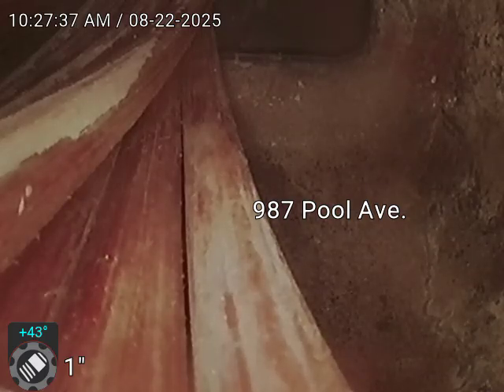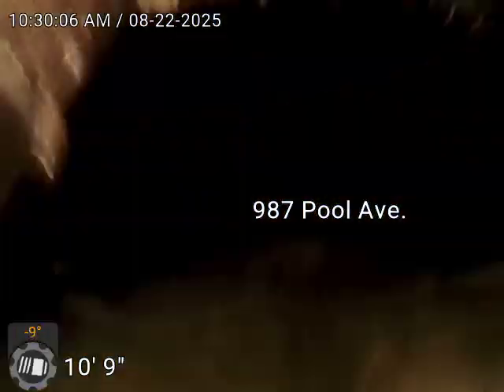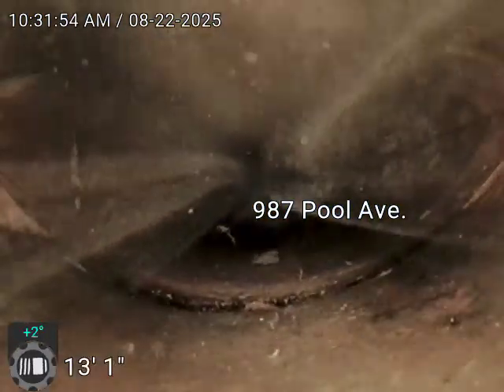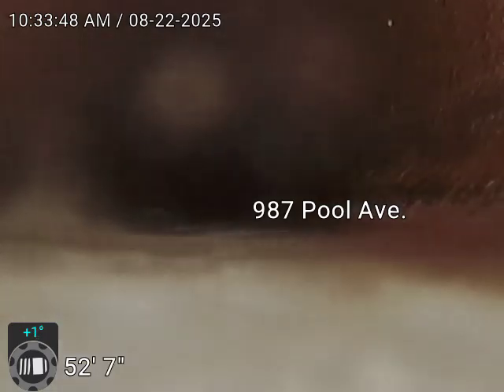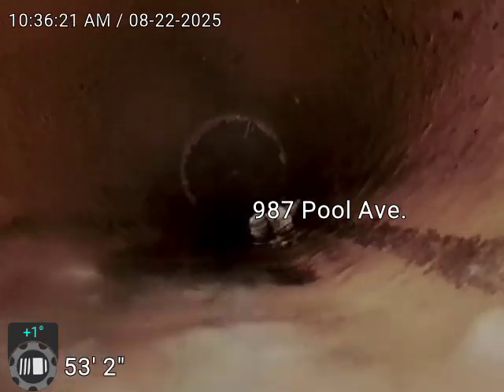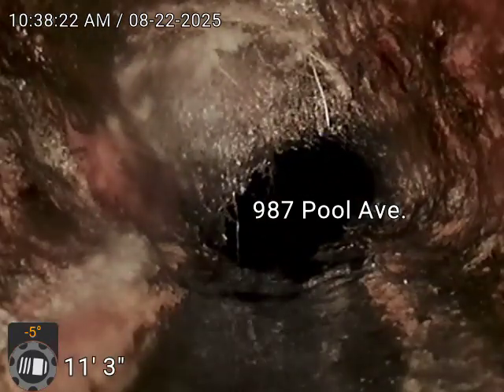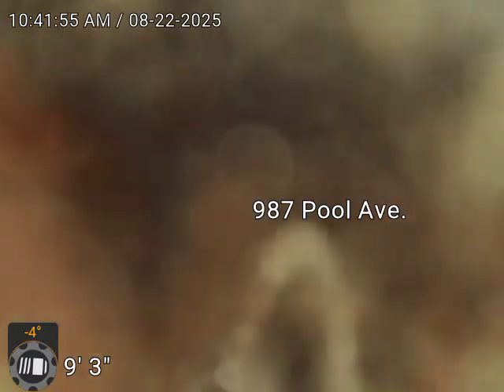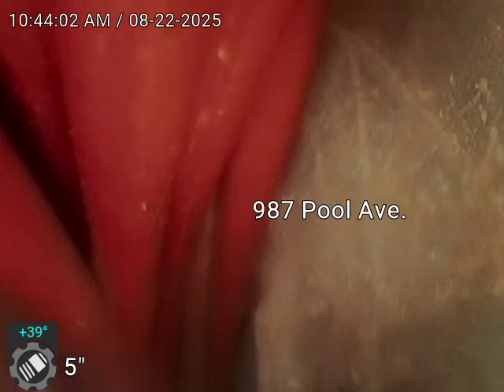987 Pool Ave. Vandalia, OH